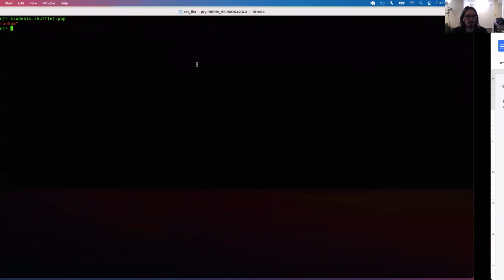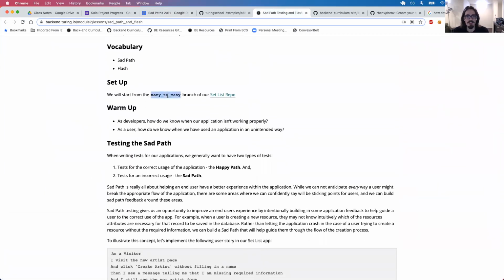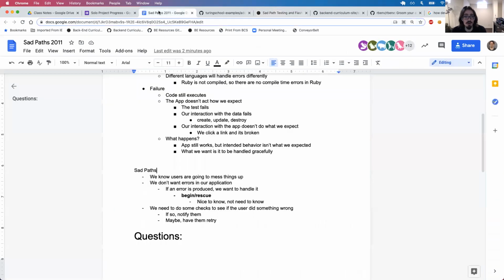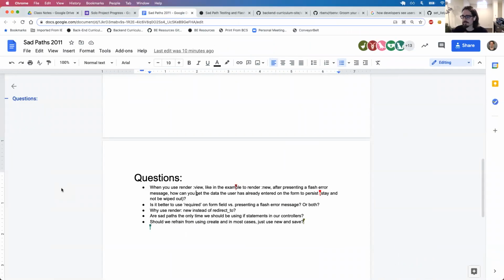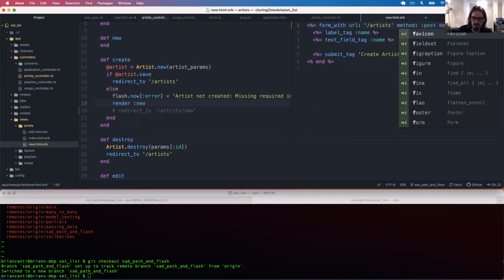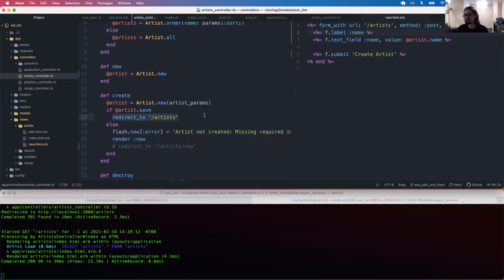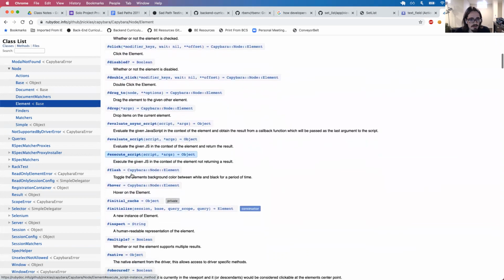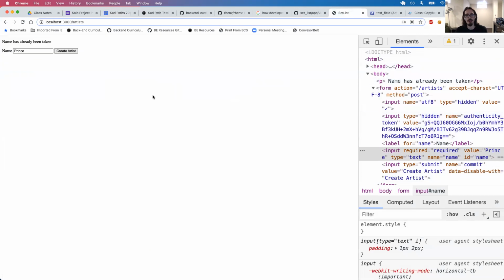Sad Paths and Flashes